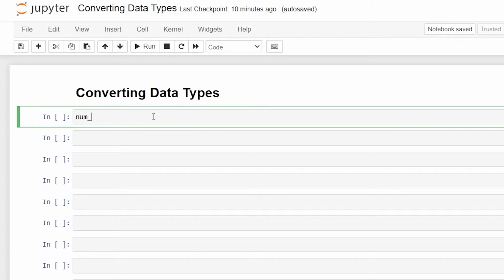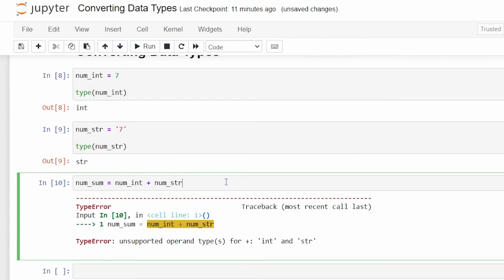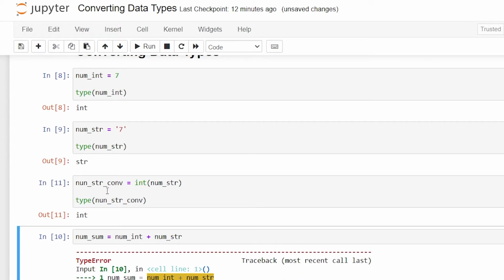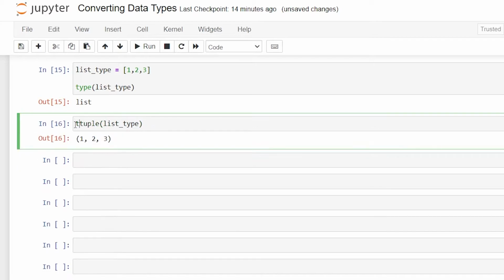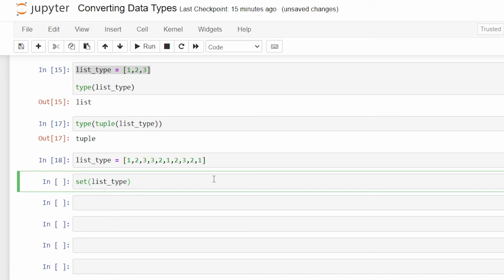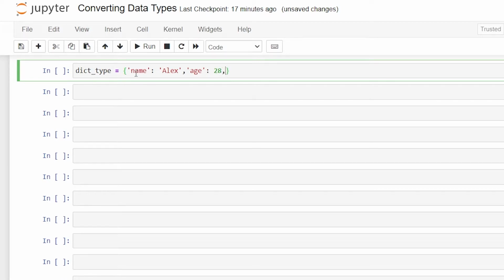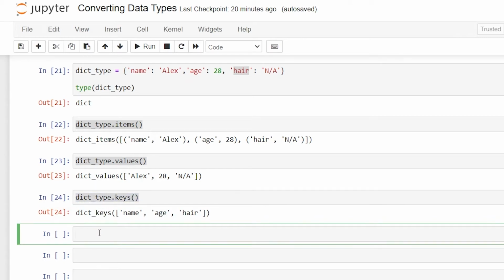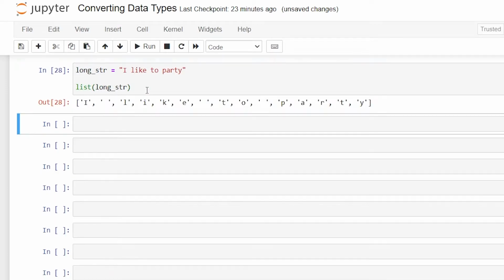types of python learning programming java c all course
all course python learning programming java c
hindi  marathi english to all all foreigner language German French Italian